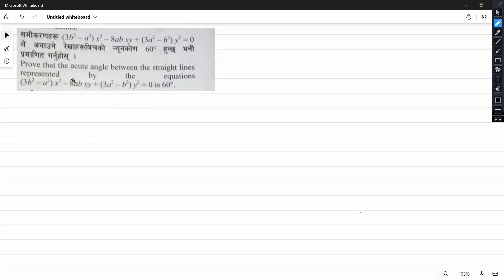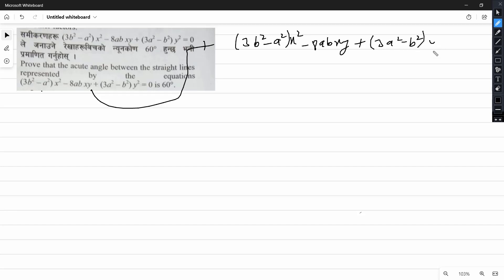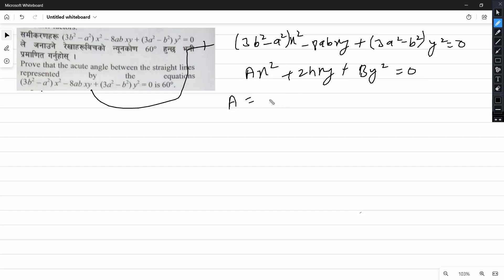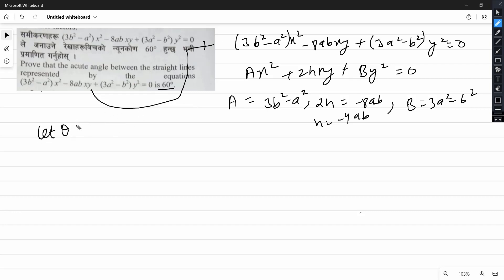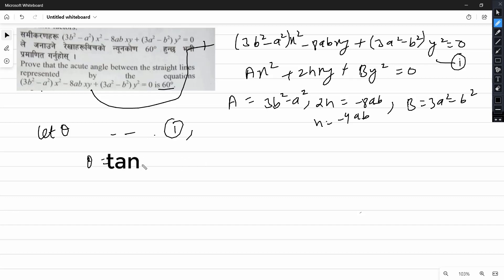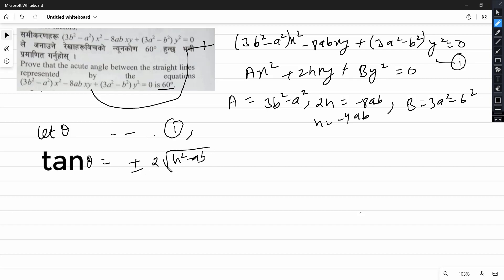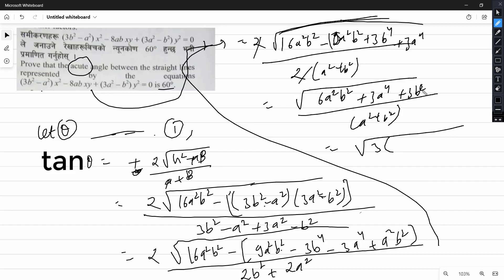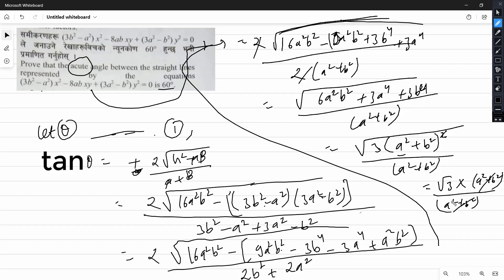Prove that acute angle between straight lines (3b^2 - a^2)x^2 - 8abxy + (3a^2 - b^2)y^2 = 0 is 60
Full question: Prove that the acute angle between the straight lines represented by the equations (3b^2 - a^2)x^2 - 8abxy + (3a^2 - b^2)y^2 = 0 is 60

Dibas, a creator of the SEE Ko Guide, is walking through the solution to the question asked by the student.

We have published 10 educational apps on the Play Store. All of the apps are available for free.